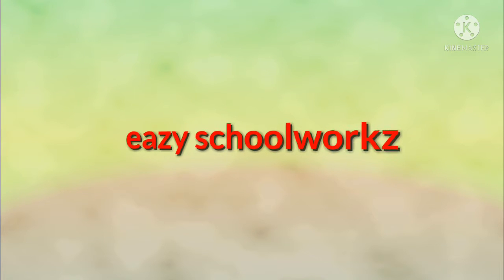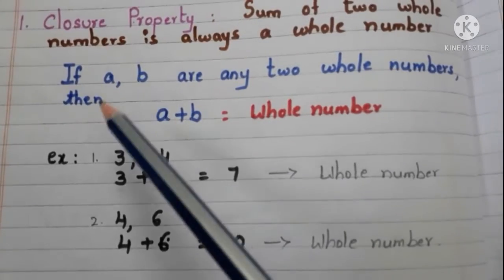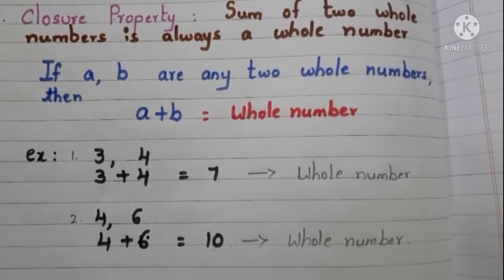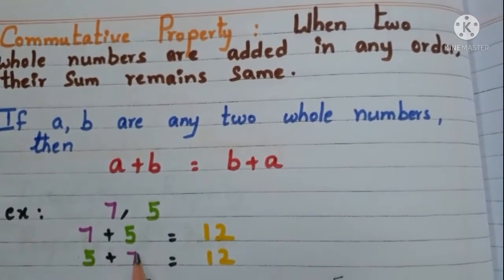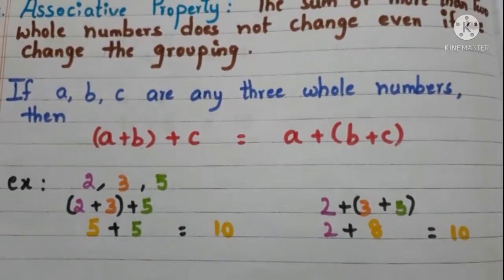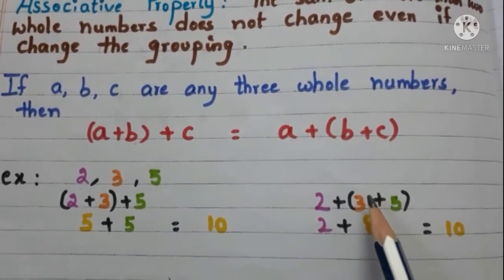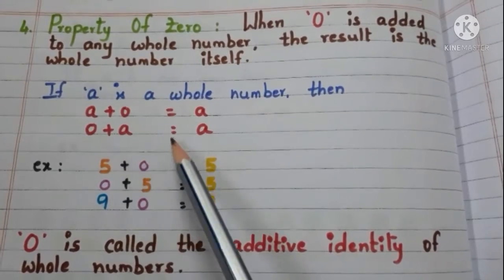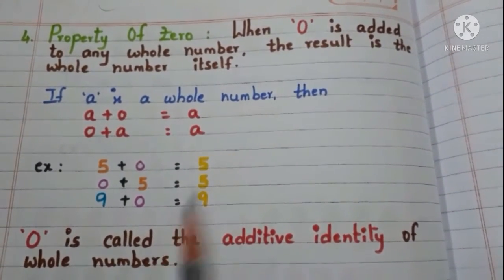properties of addition || Whole Numbers || grade 6